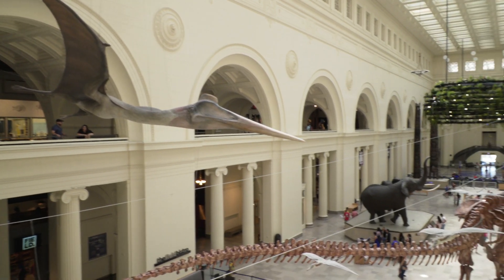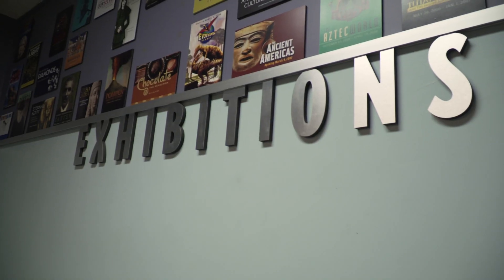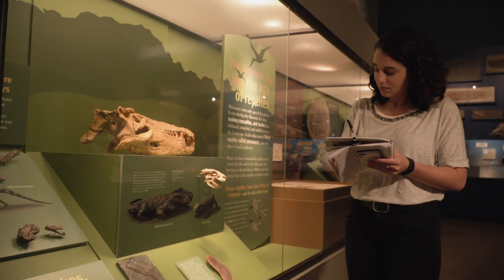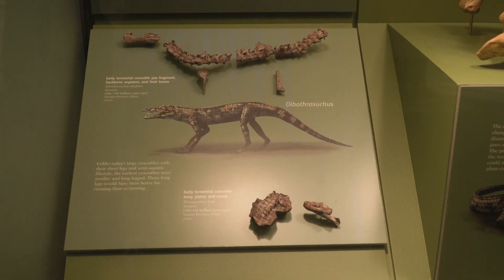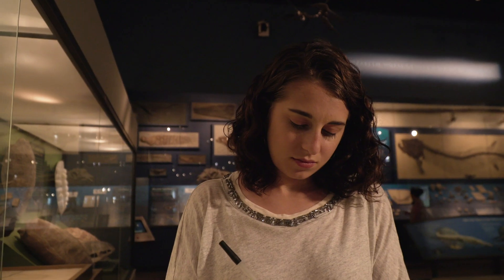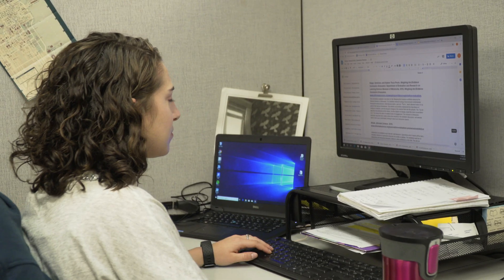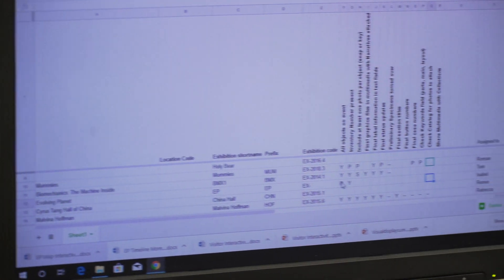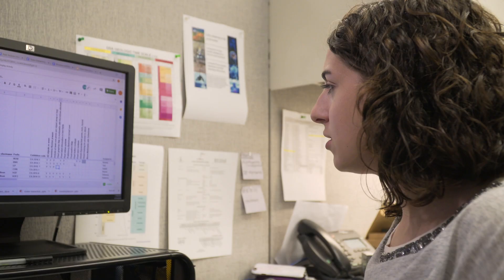Exhibitions Development Internship at the Field Museum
English major Isabel Weber interned at the Field Museum of Natural History in Chicago.

With 20 departments across the humanities, arts, and social sciences, the College of Arts and Letters is home to exceptional faculty and talented students who are studying what they love. It's an environment to ask big questions, read classic texts, and explore languages and cultures.

We're not just about learning through acquisition. We're about learning through exploration. Our undergraduate students travel the globe to research topics that fascinate them, then turn their observations into conclusions about the world.

Through the liberal arts, you learn to read deeply. Think about issues critically. Discuss topics thoughtfully. Write arguments persuasively. Contribute to projects creatively. And these abilities aren't just vital in the classroom—they're exactly what employers, graduate schools, and service organizations are looking for.